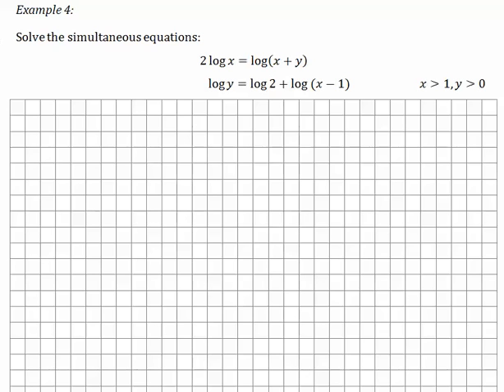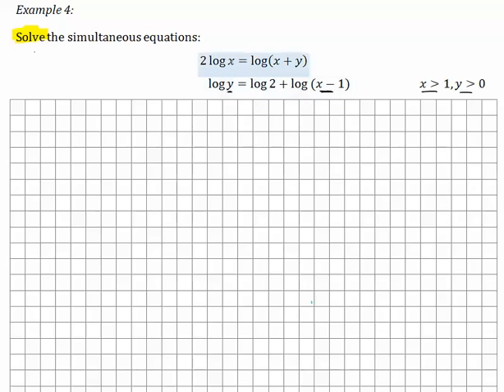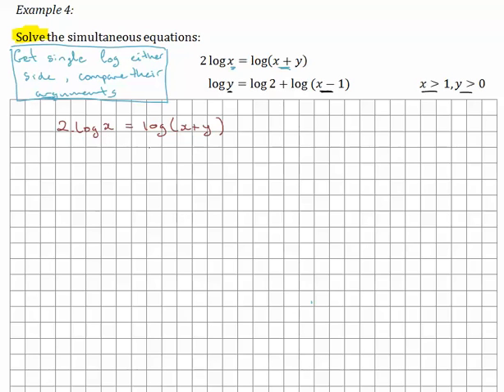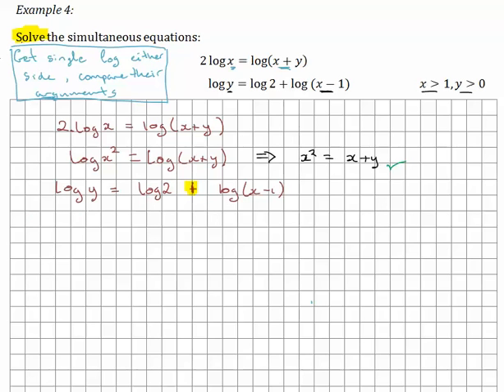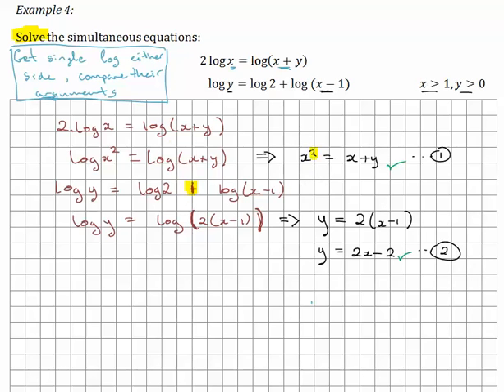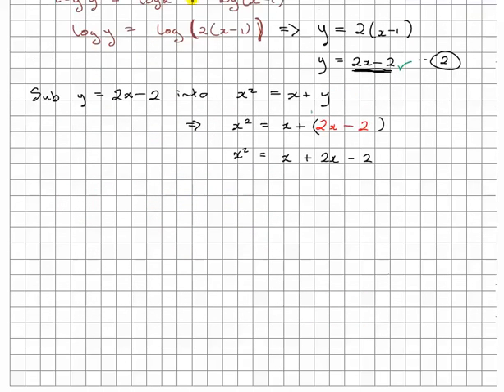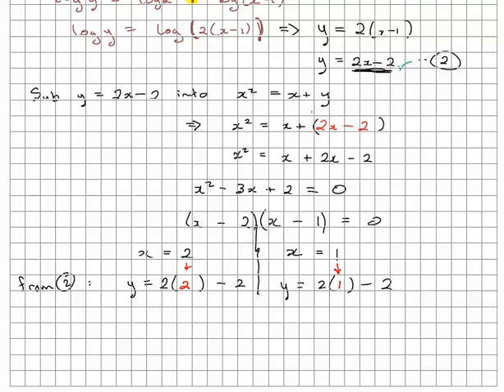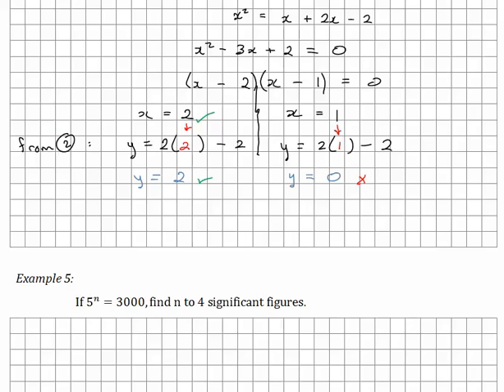Algebra Log Equations Ex.4